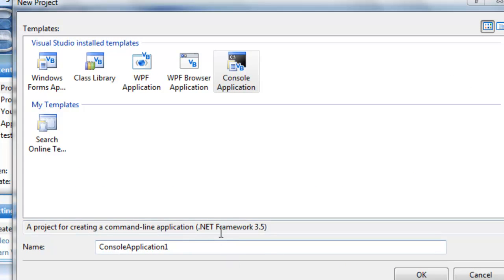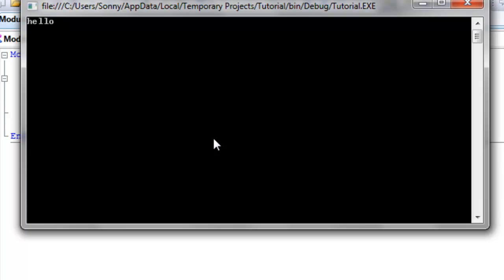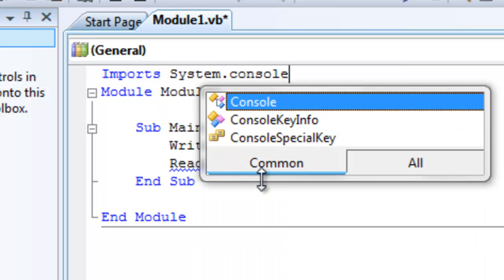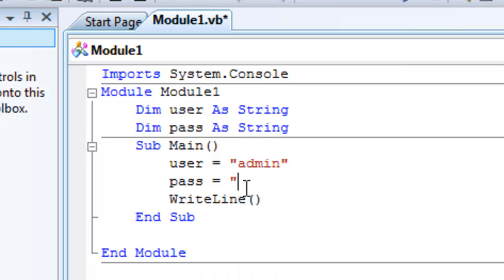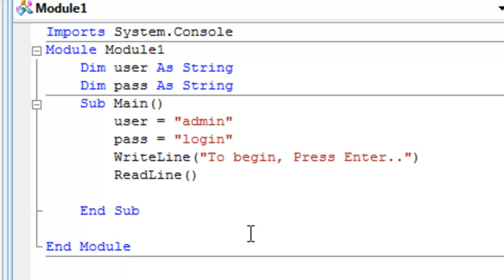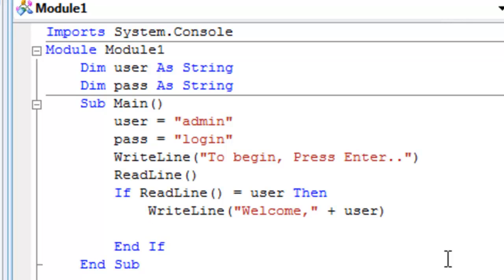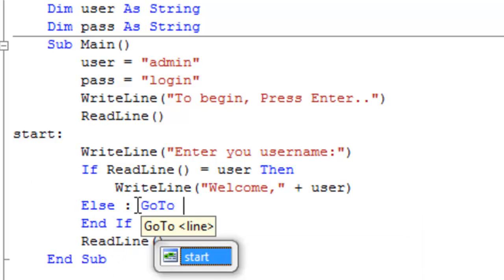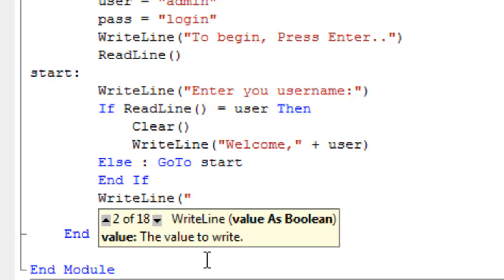Console Application Tut - Login Prt 1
learn how to use the console applications